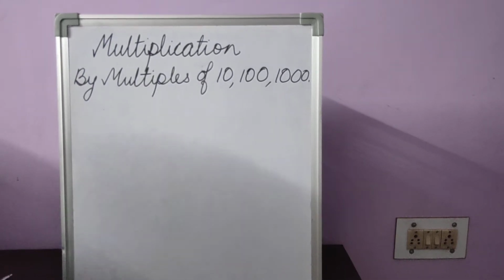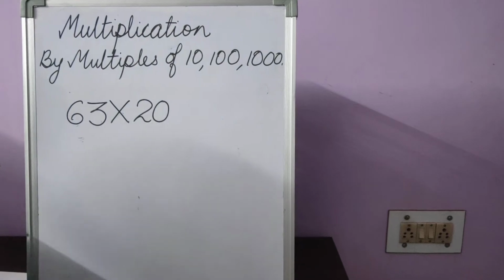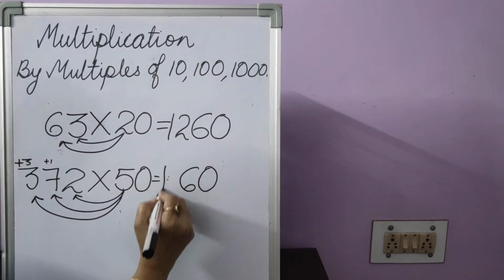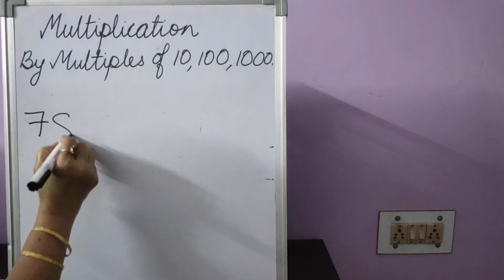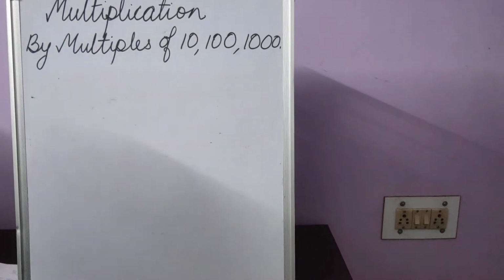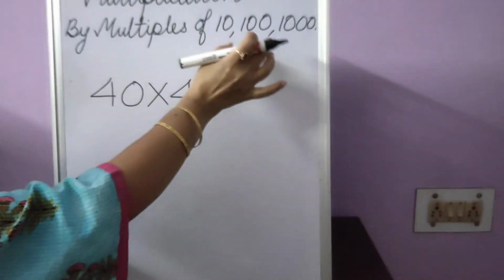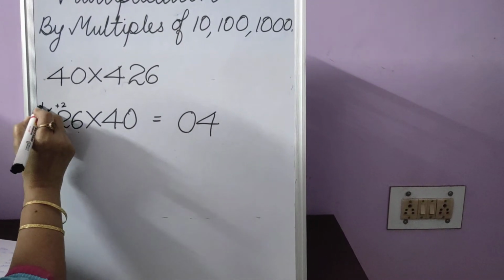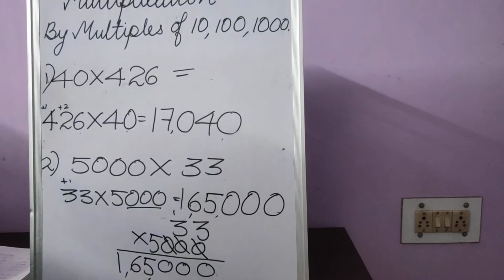GRADE 4 MULTIPLICATION BY MULTIPLES OF 10,100,1000..PART I